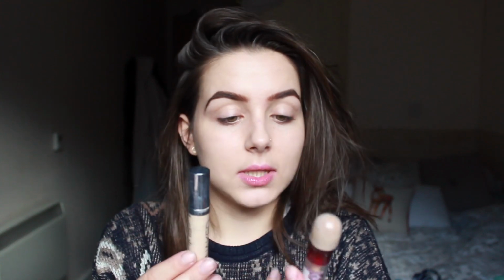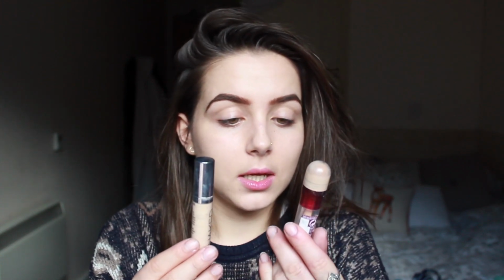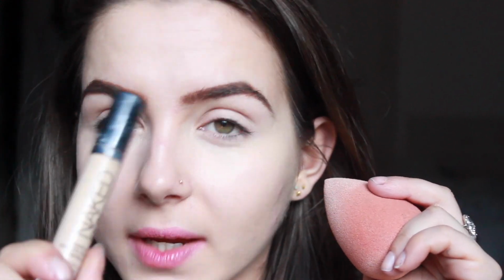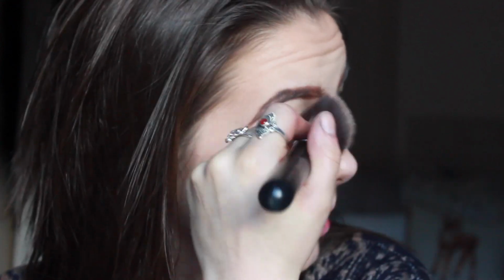Foundation Routine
Well hello again!!

This is my foundation routine id say I've been doing for around 6 months now and i love it! I hope you gained some tips from my video and found it helpful in some way.